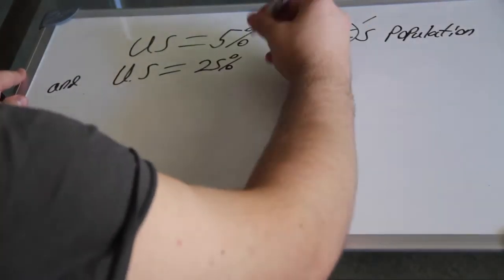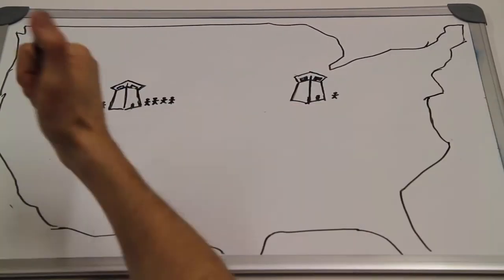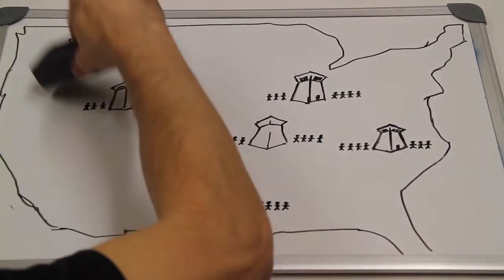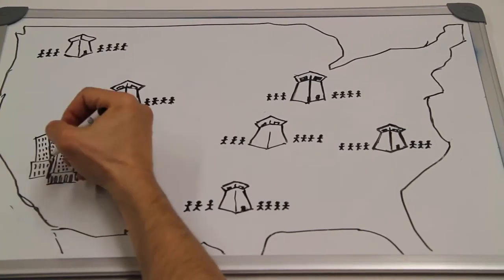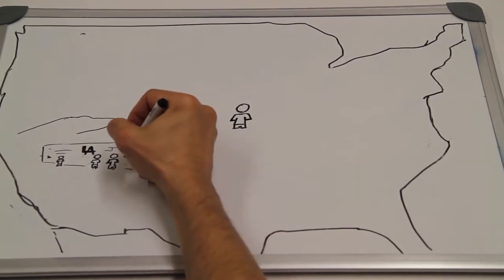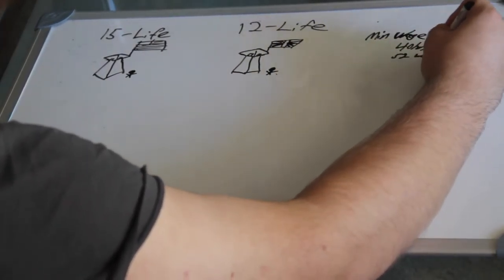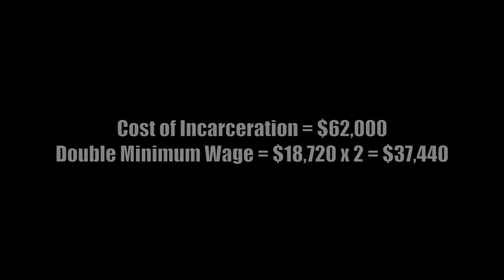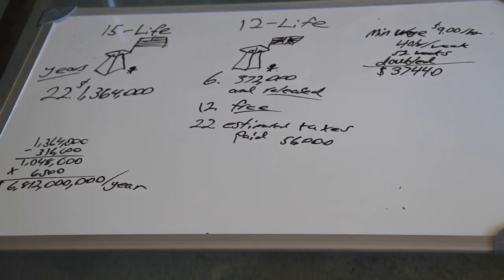Prison Movie Hnrs 310